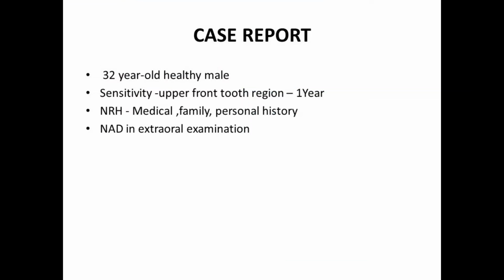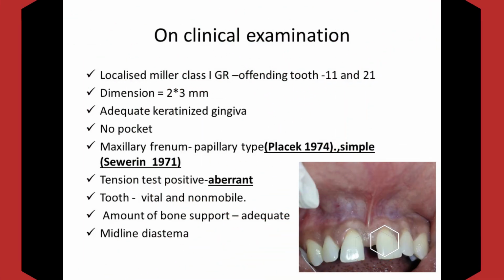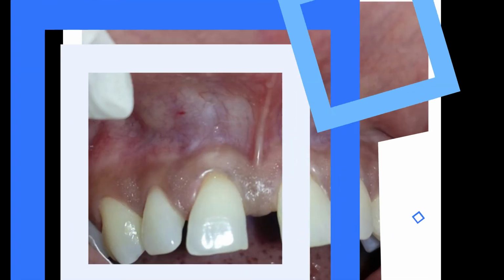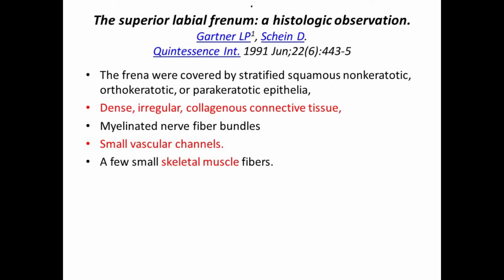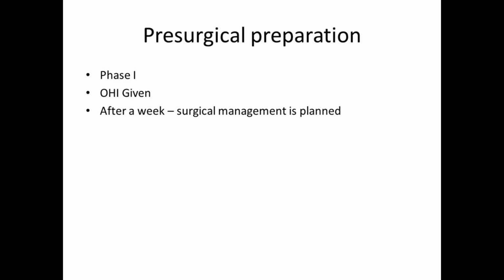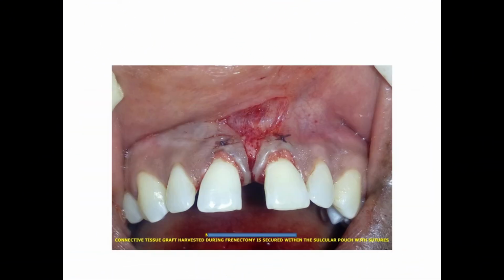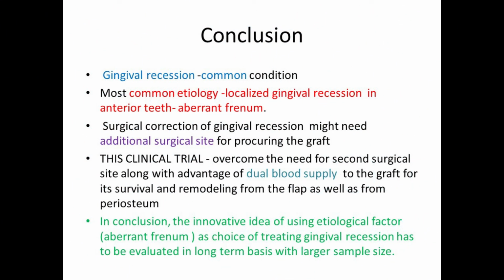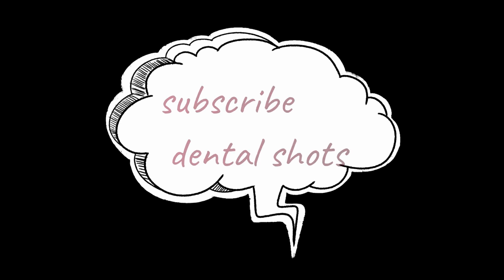INNOVATIVE-ETIOLOGY AS TREATMENT SUCCESS